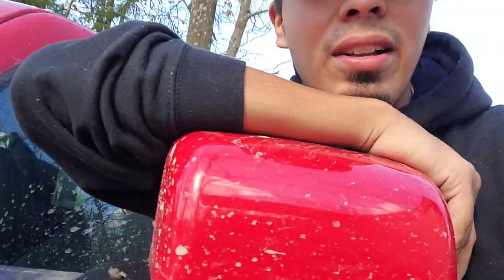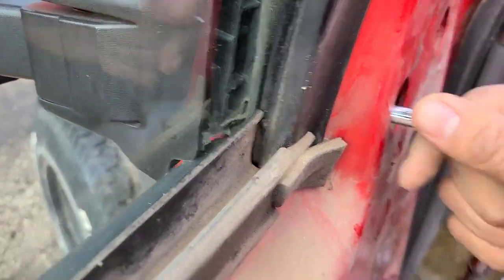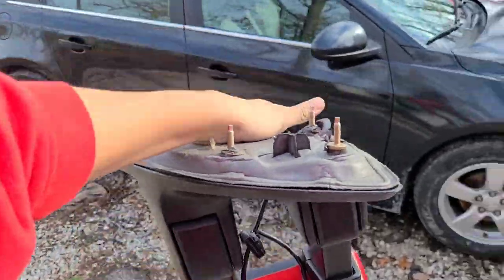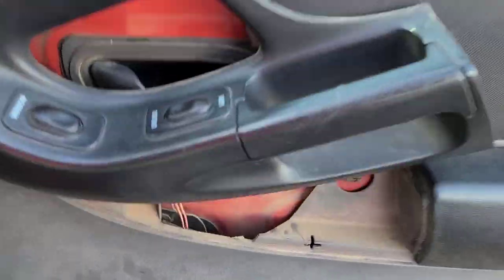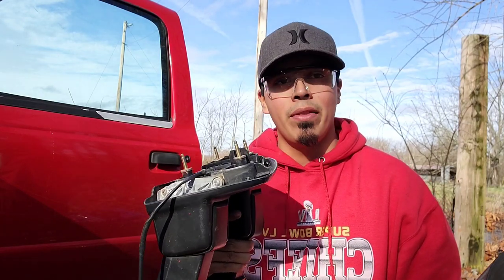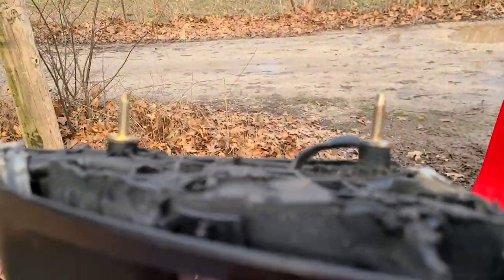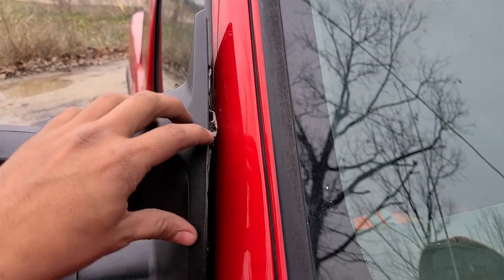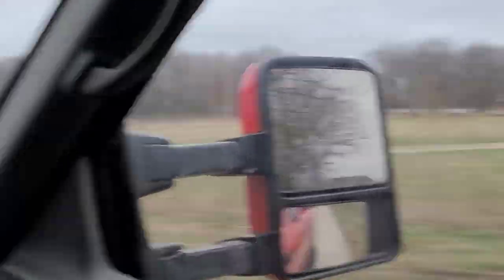F250 TOW MIRRORS ON FORD RANGER | PERFECT FIT?!